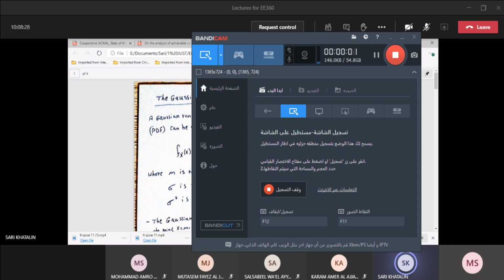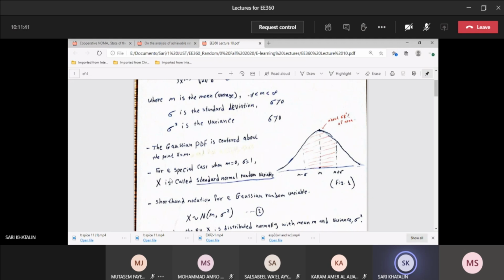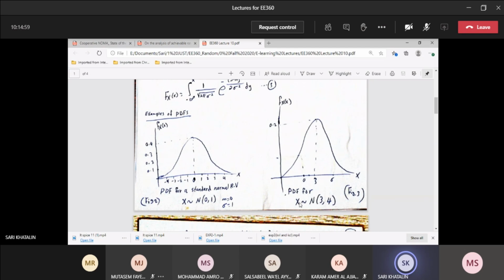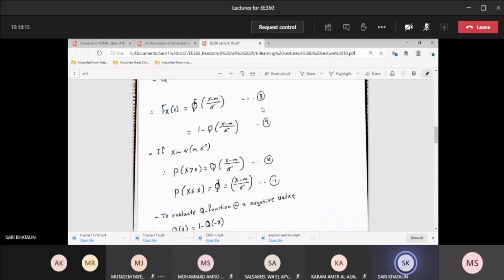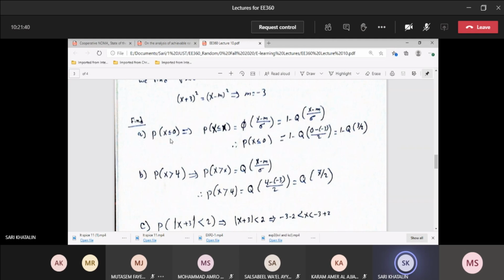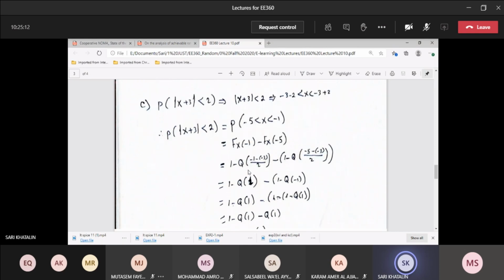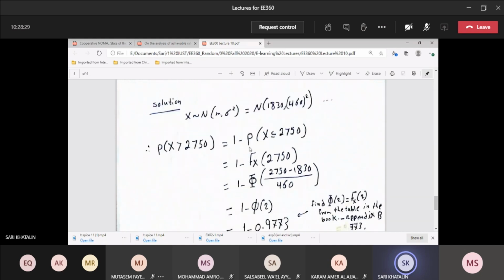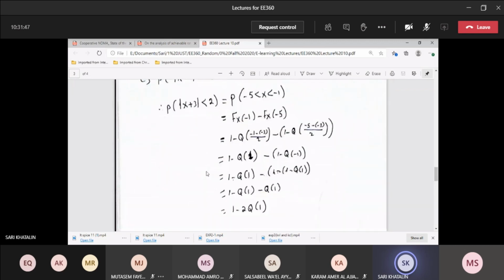بروب (محاضرة 9) د.ساري الختالين